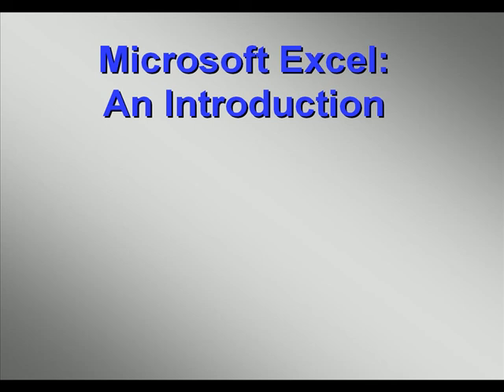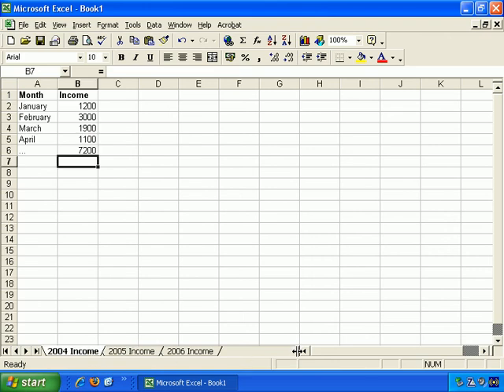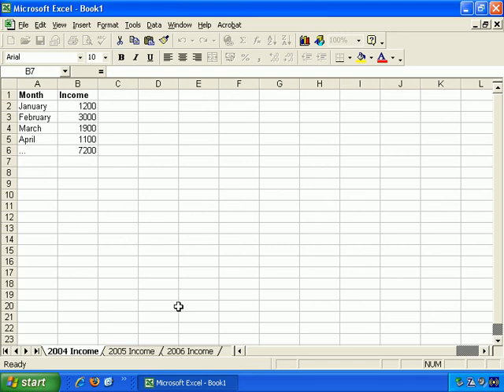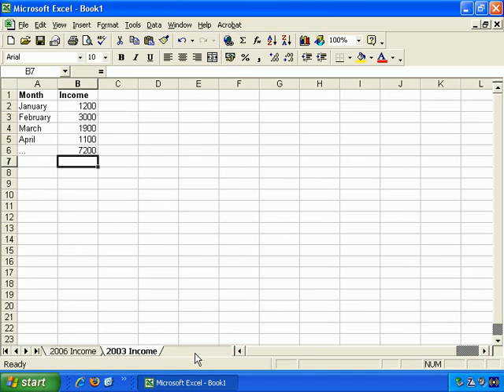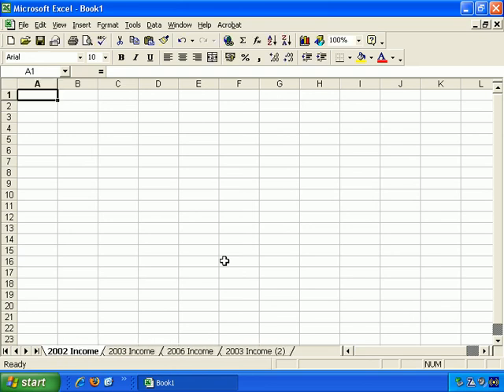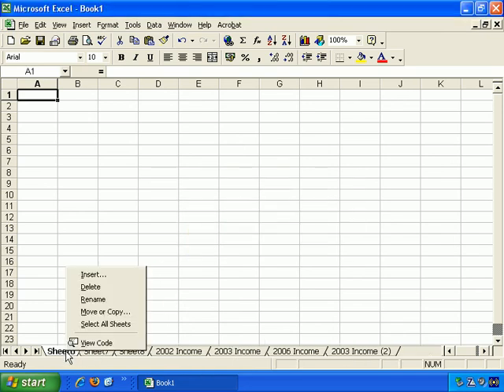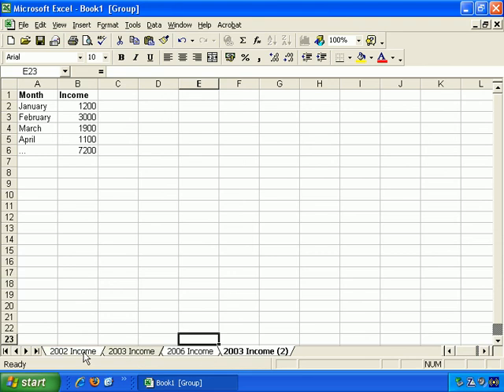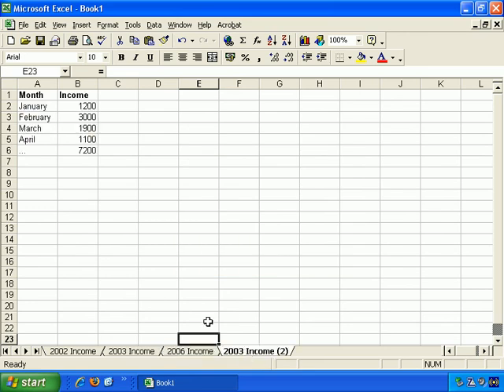Introduction To Microsoft Excel - How To Navigate Worksheets And Workbooks In Excel